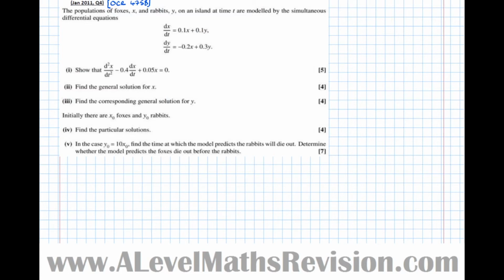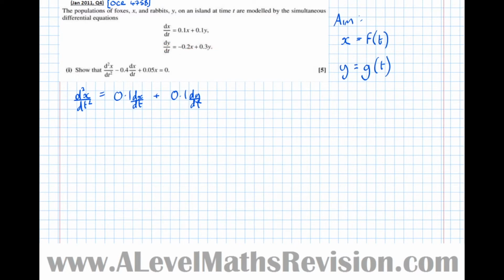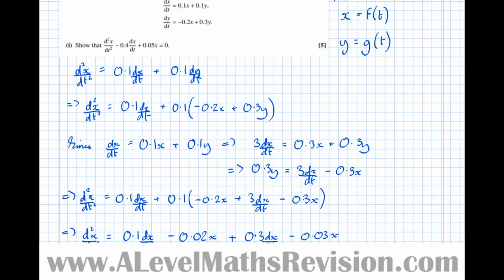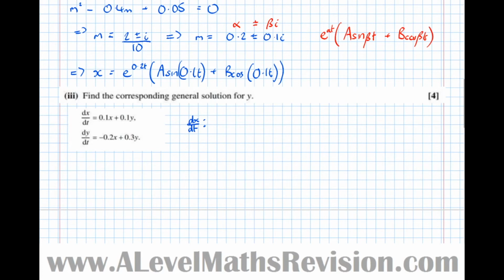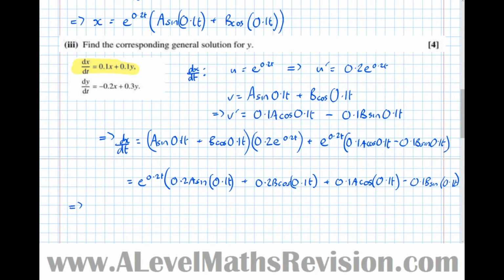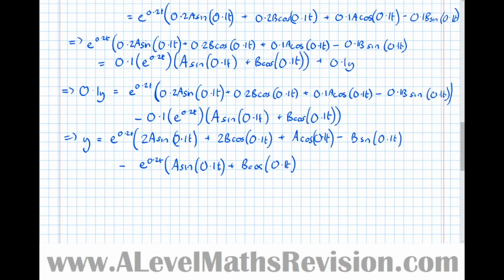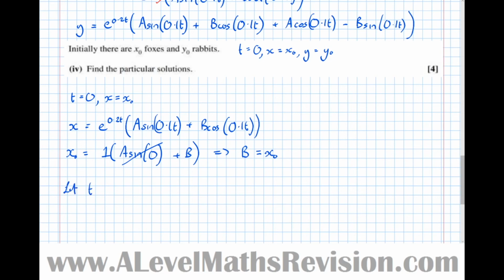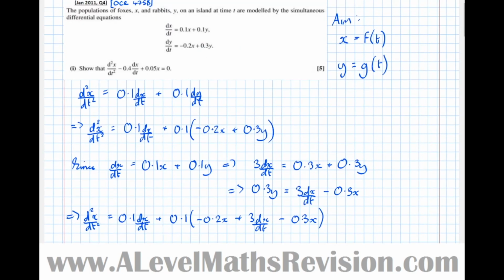Coupled First Order Simultaneous Differential Equations [Year 2 Further (Pure Core)]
An A Level Maths Revision Tutorial on Coupled First Order Simultaneous Differential Equations.